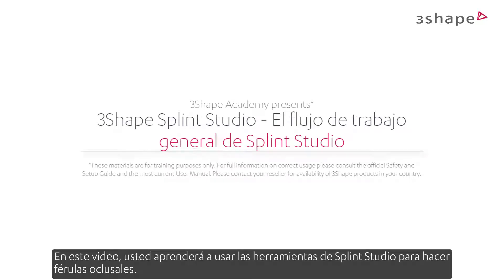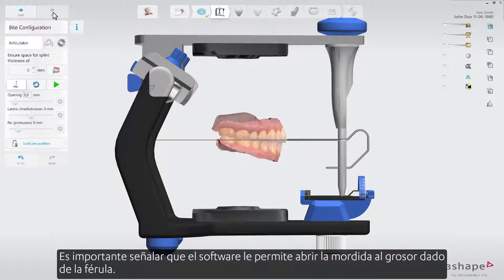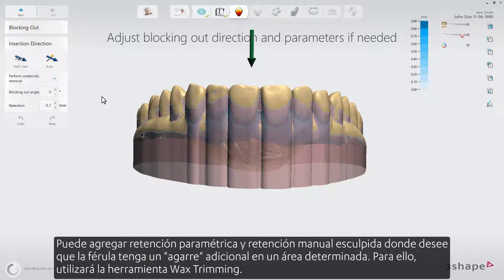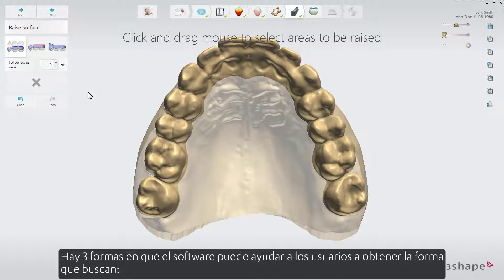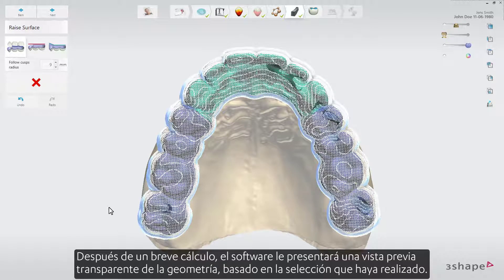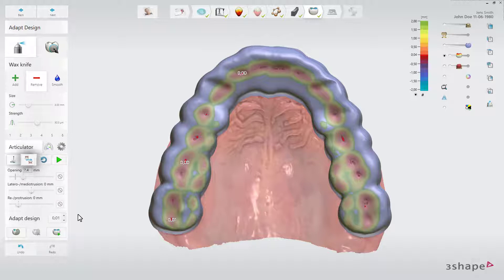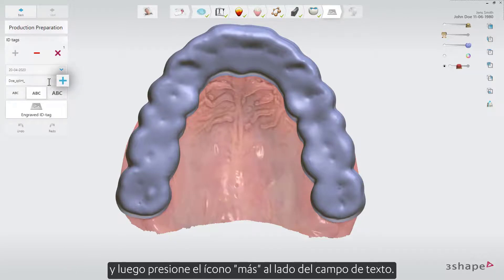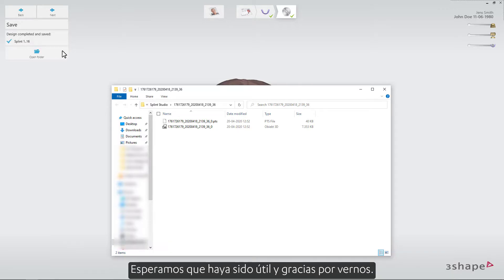El flujo de trabajo general de Splint Studio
En este video, usted  aprenderá a usar las herramientas de Splint Studio para hacer férulas oclusales.